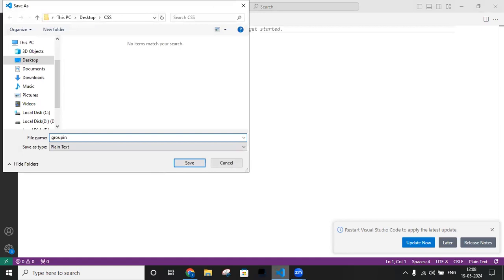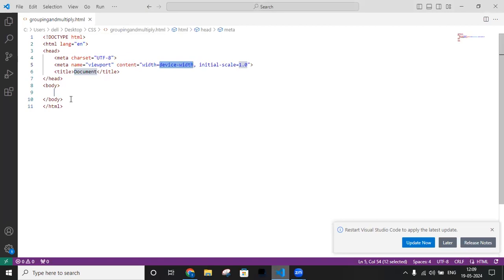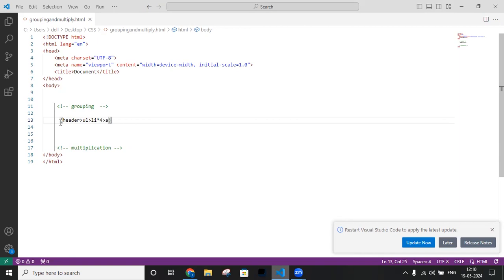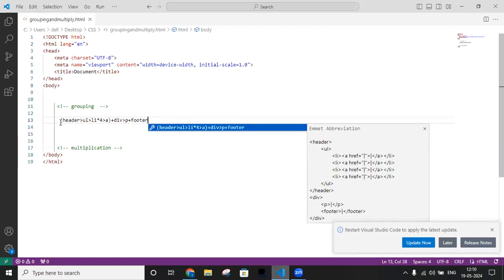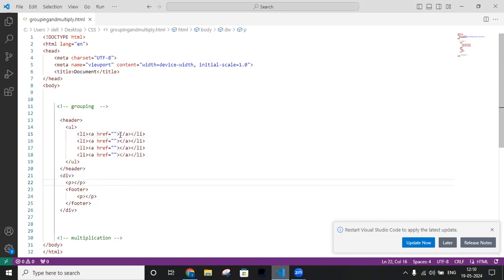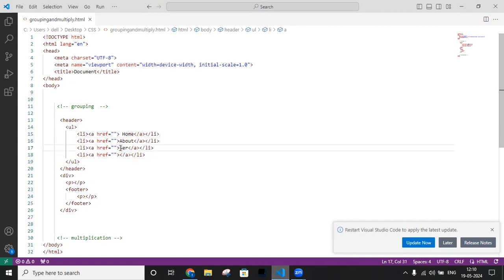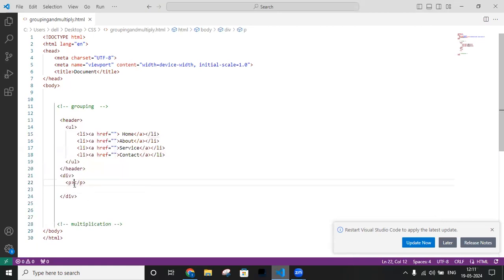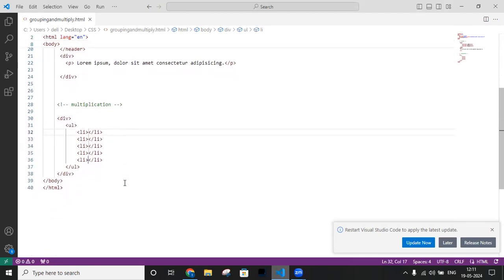Create Grouping& Multiplication in HTML5 with Vs code Shortcuts | VS Code Cheat codes | UI Infotech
This video is regarding how we can create a HTML 5 code in Visual studio code using shortcuts.